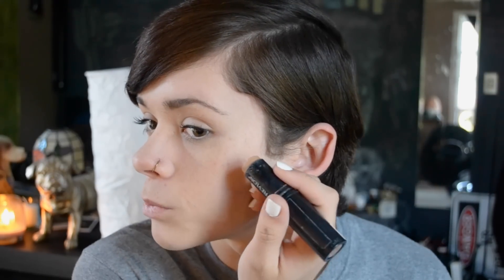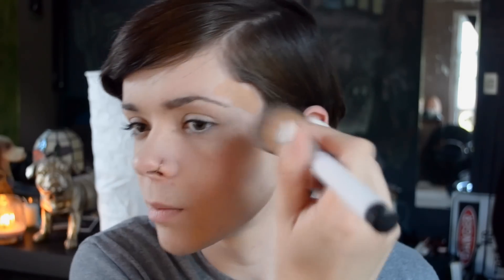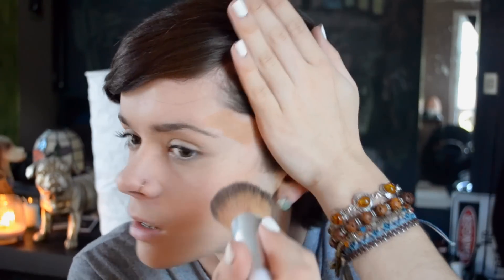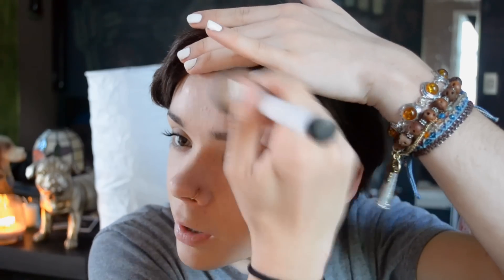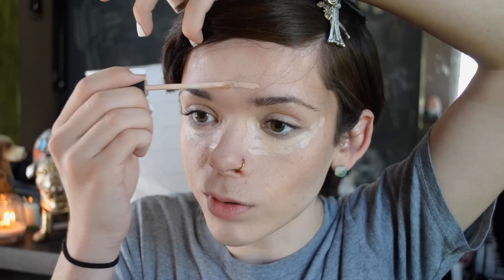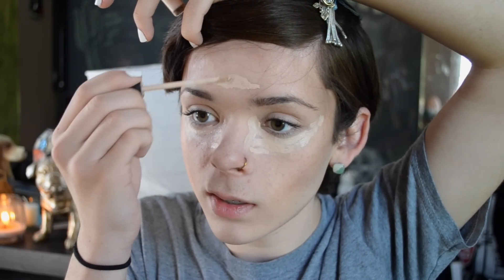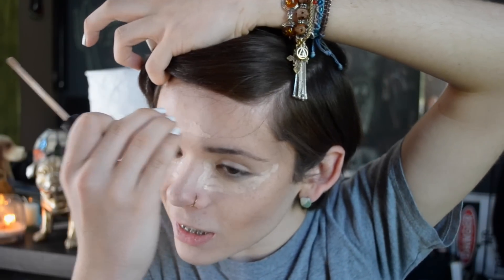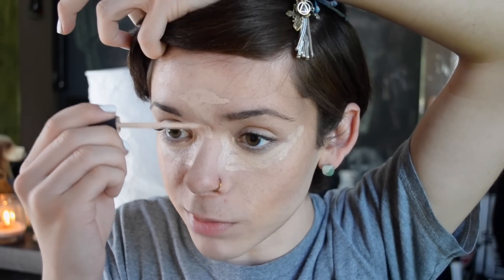How To: Easy Contour and Highlight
Hey guys! So this is my tutorial for how to contour and highlight.  This is how I achieve the best results for my face shape, and my preferences, etc..  Change the look however you want to fit you!